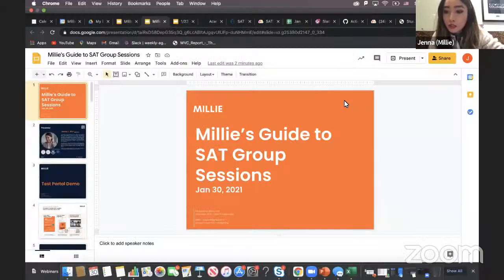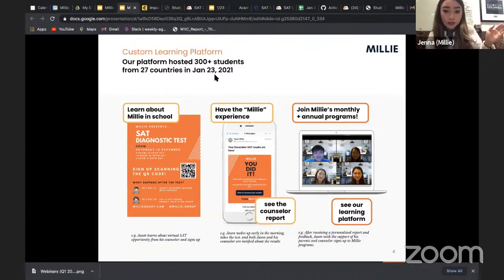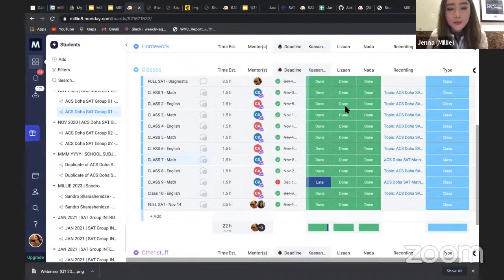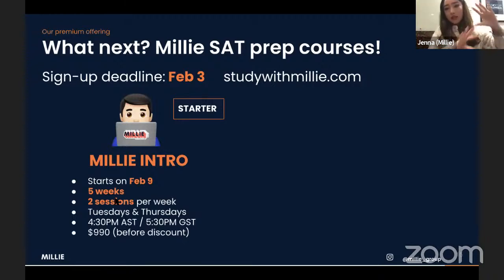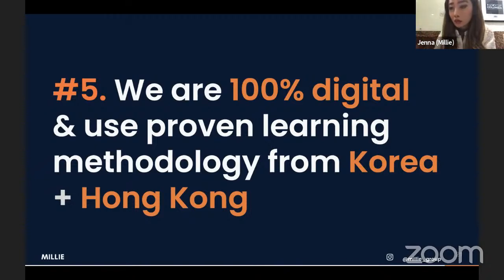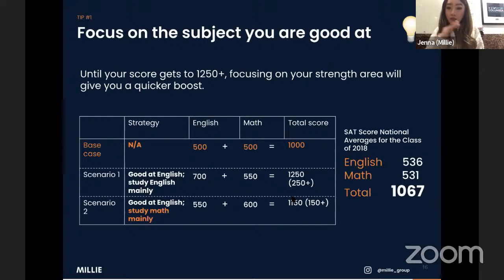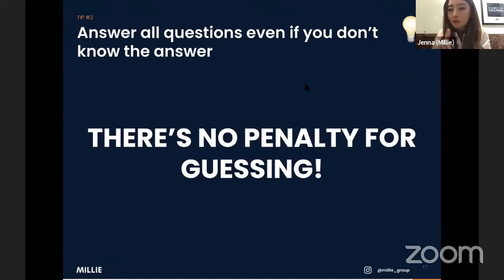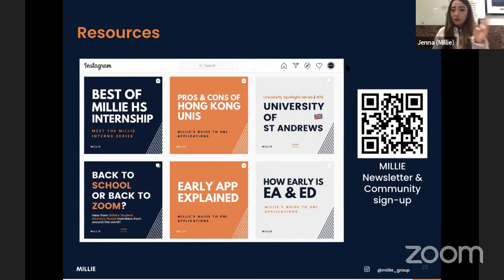Millie's Guide to SAT Group Sessions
It’s difficult to predict your child’s future at this moment, but the one thing you can be sure of is that great SAT results are a necessity.

At Millie, we’re all about easing students’ university admission path and that also means supporting their parents. Learn how to ensure your child succeeds at SATs and the role our online group courses can play in that by watching this workshop.

Have questions or topic suggestions? We'd love to hear from you!